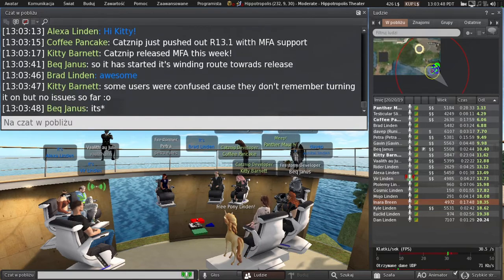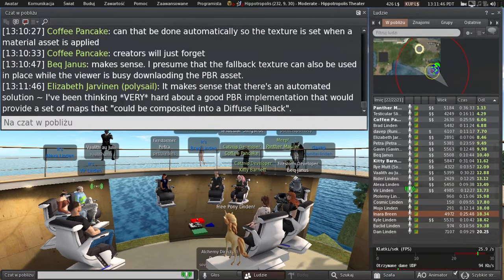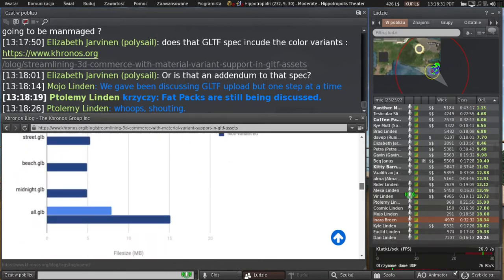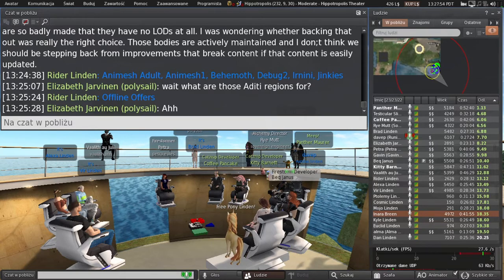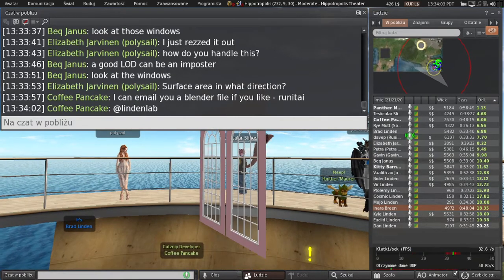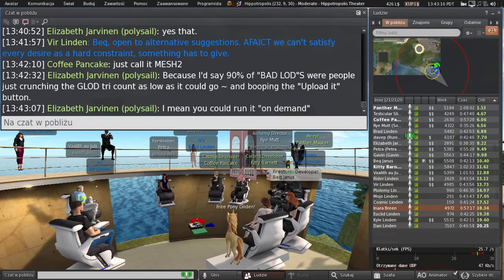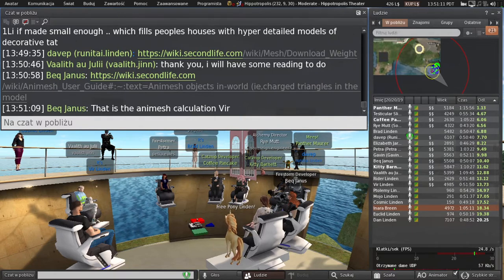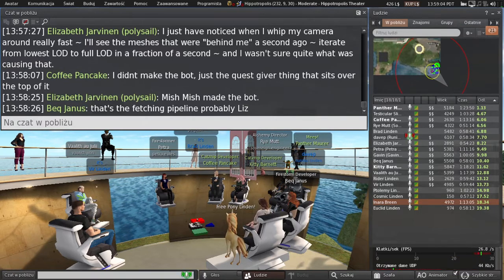Second Life: Third Party Viewer meeting (13 May 2022)